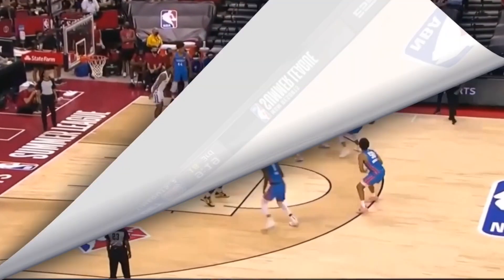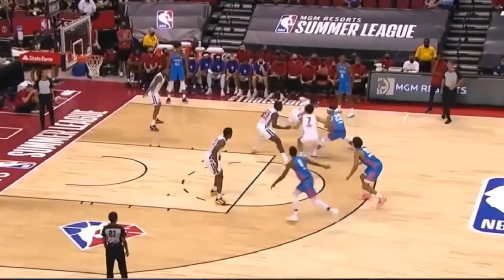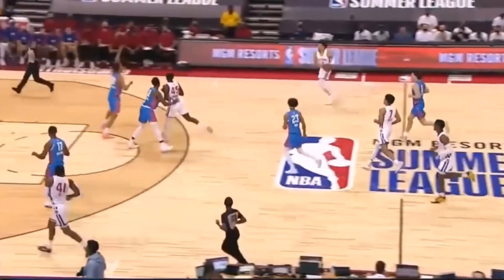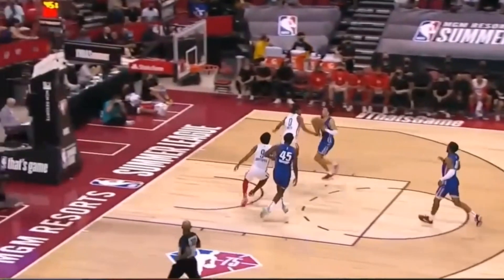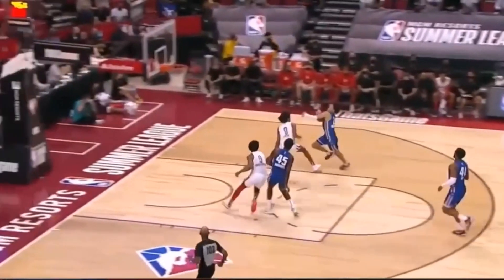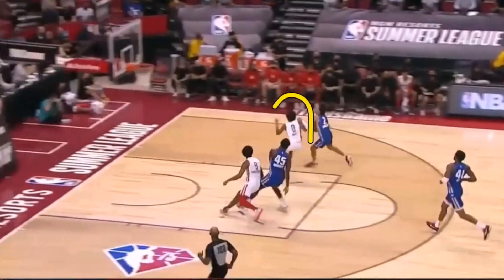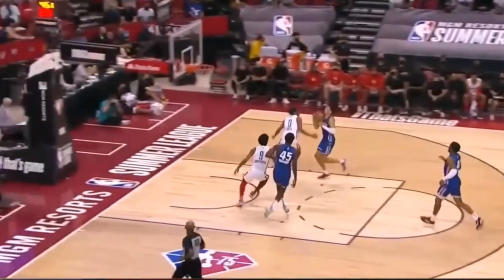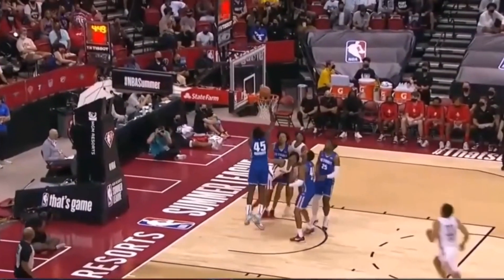Cade Cunningham’s ALARMING Rookie Preview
Cade Cunningham’s ALARMING Rookie Preview, in this video I breakdown Cade Cunningham and how he could become Rookie of the year. Cade Cunningham is a fantastic all around Basketball player who can score at all 3 levels and defend multiple positions. I hope this video helps you understand Cade Cunningham's game, and also help you score more points in your next game.